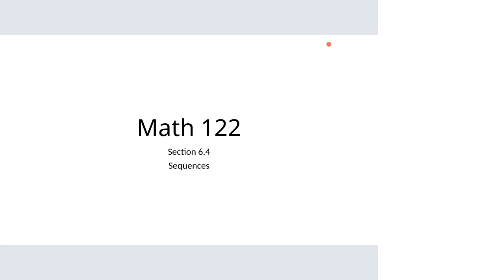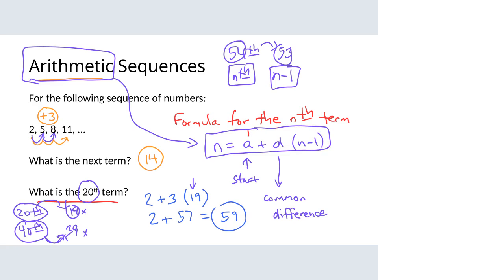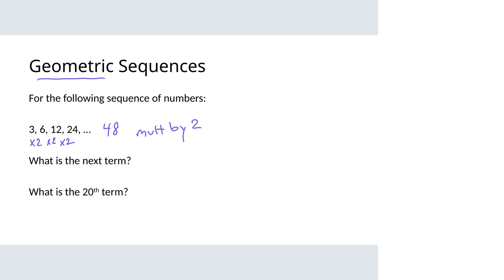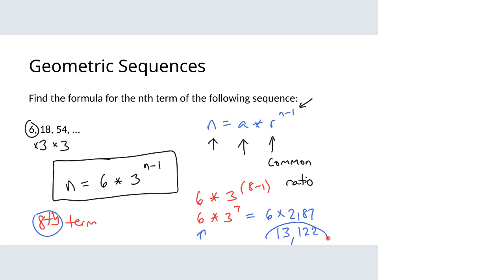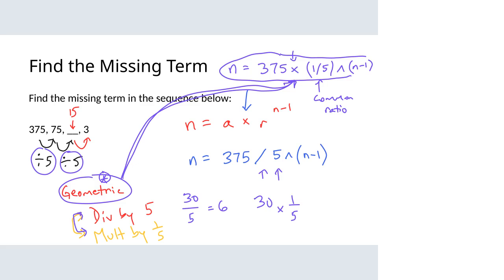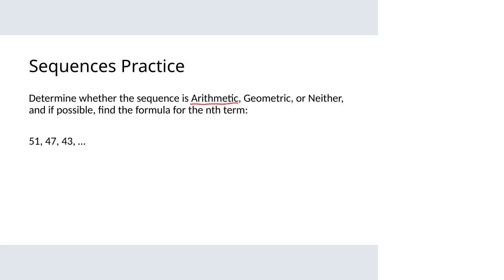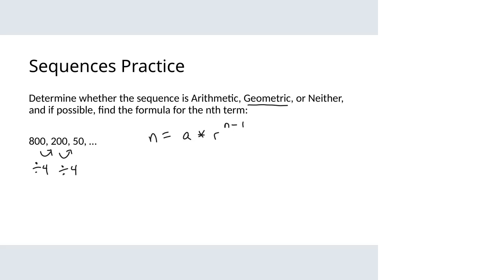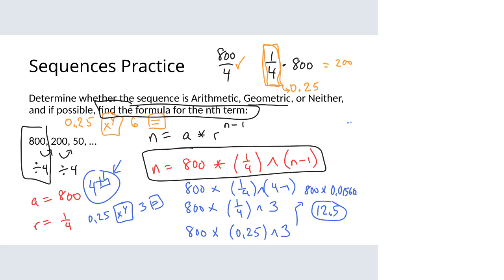122 - Yates - Fall 2023 - 6.4: Sequences